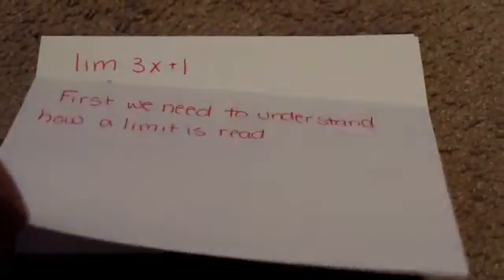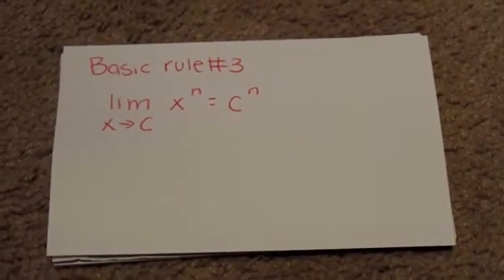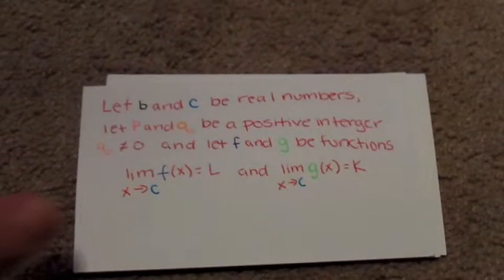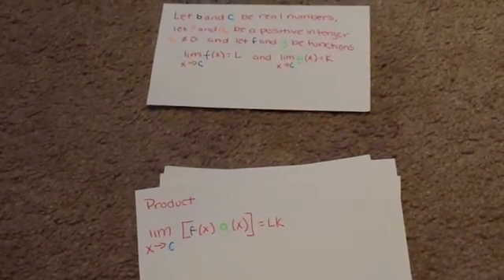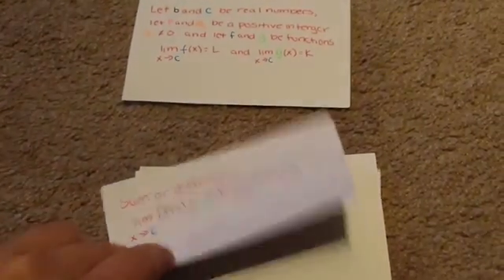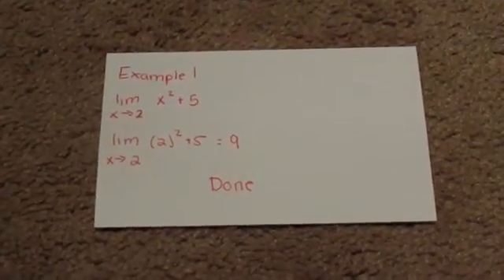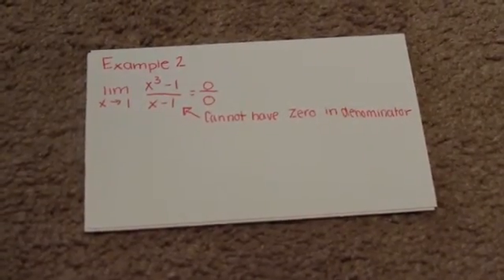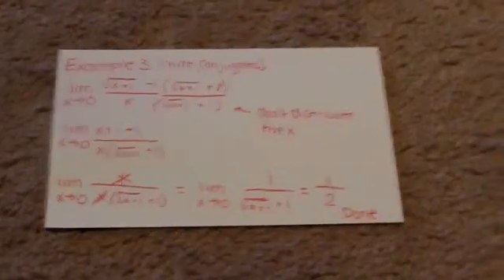Limits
This is a submission for the Breakthrough Junior Challenge